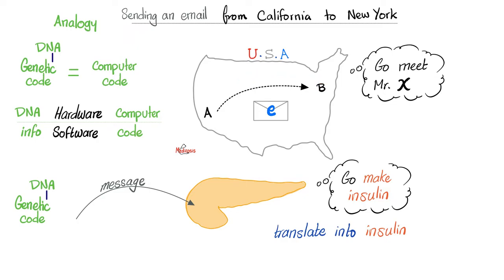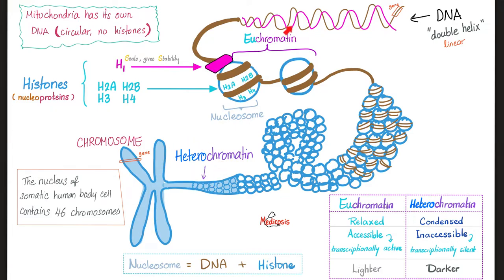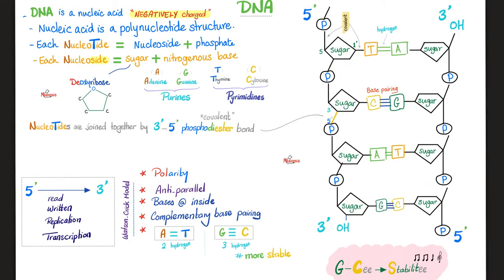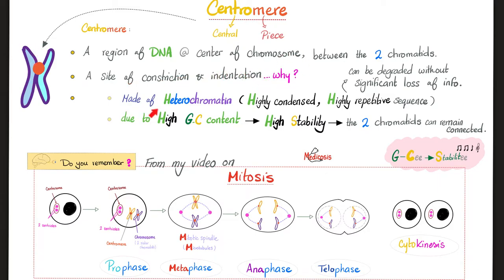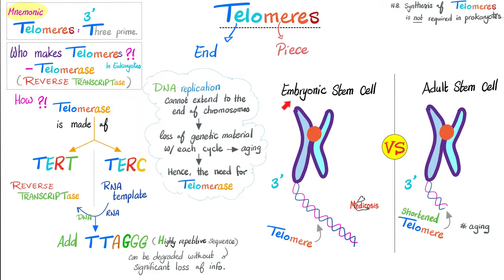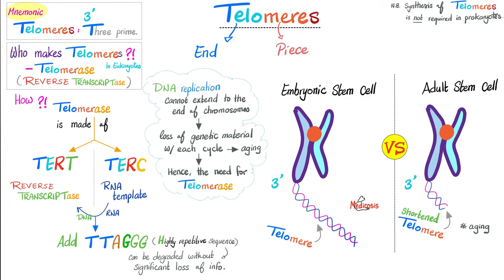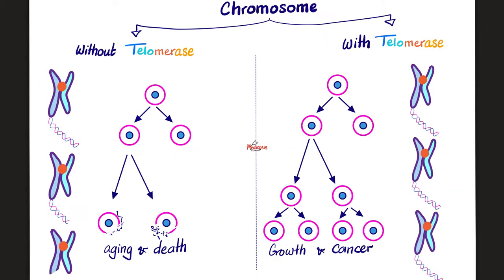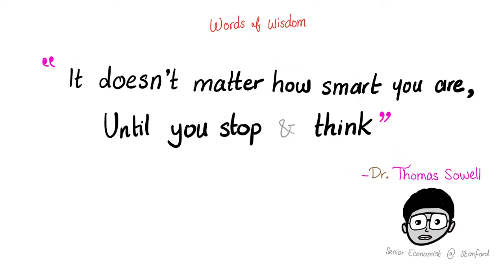Telomeres, Centromeres, Telomerase, Hererochromatin, Euchromatin, Histones | Molecular Biology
Telomeres, Centromeres, Telomerase, Hererochromatin, Euchromatin, Histones…Shortening of the telomeres…ageing (aging)…cancer pathogenesis  | Molecular Biology, Biochemistry & Genetics | DNA, RNA (mRNA) and the Genetic Code.